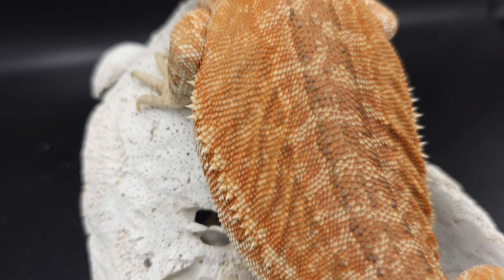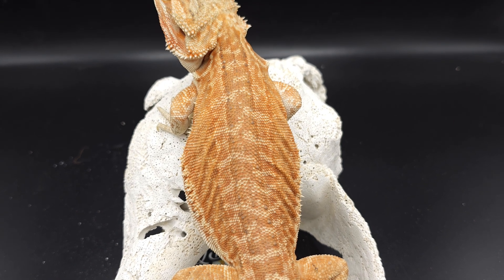Bearded Dragon Genetics | The LEATHERBACK Morph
Let's take a deep dive into the leatherback morph!